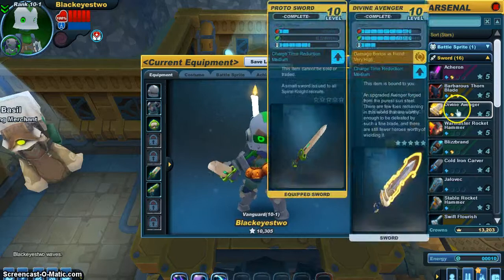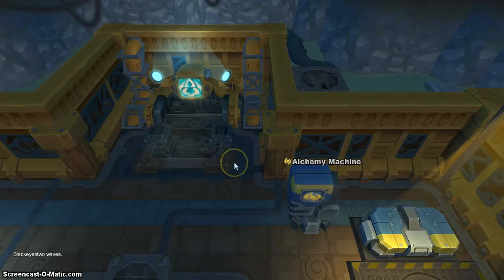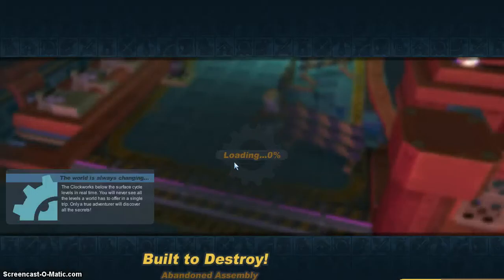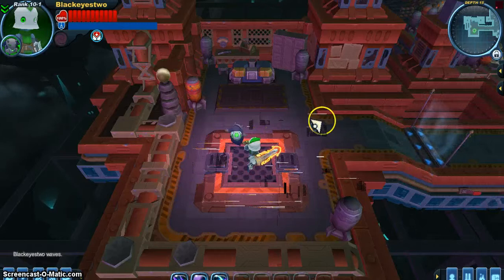spiral knights tips for twins part 1